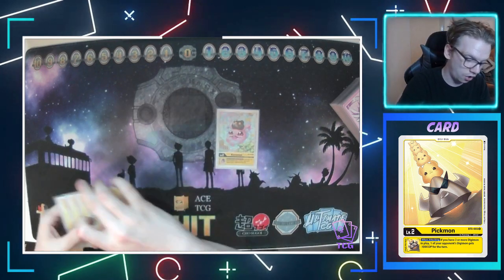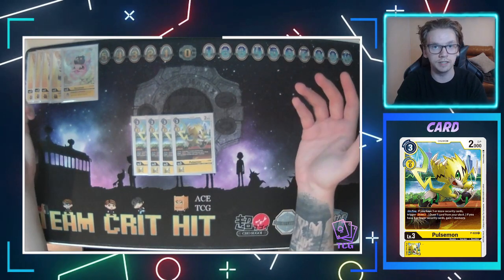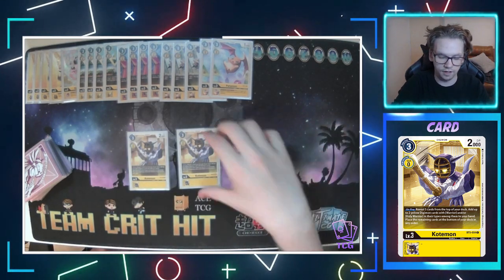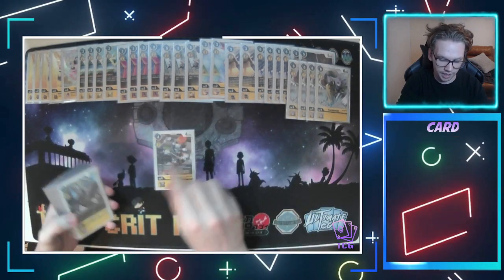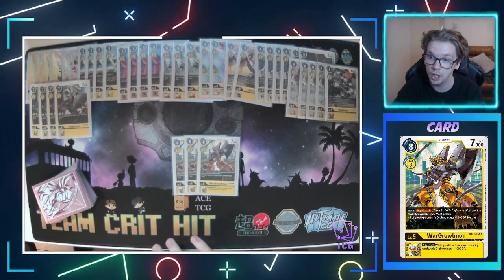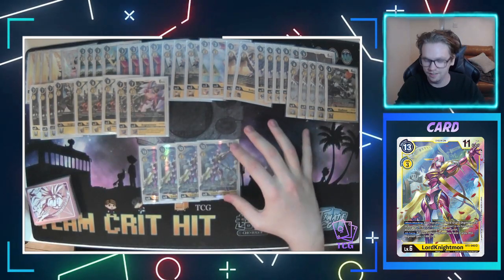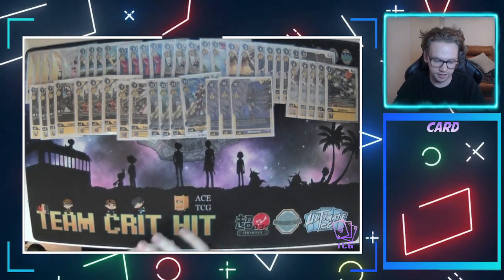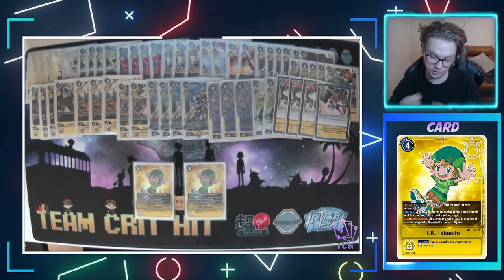LordKnightmon is BONKERS! | Digimon TCG | LordKnightmon Deck Profile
Here is my first BT5 Deck Profile! I hope you enjoy it :) (Decklist below)

Check out the Digimon TCG Team that I am in too!

// Digimon DeckList

2 T.K. Takaishi          BT1-087
4 Turuiemon              BT3-037
2 Angewomon              BT3-039
3 Mastemon               BT3-090
1 Koromon                BT4-003
3 BushiAgumon            BT4-038
4 Piddomon               BT4-042
3 WarGrowlmon            BT4-046
2 Chaosmon: Valdur Arm   BT4-091
3 Blinding Ray           BT4-104
4 Pickmon                BT5-003
2 Kotemon                BT5-034
4 Starmons               BT5-035
1 Gladimon               BT5-037
4 Knightmon              BT5-042
4 LordKnightmon          BT5-045
1 Spiral Masquerade      BT5-099
4 Pulsemon                 P-028
2 Patamon                 ST3-04
2 Unimon                  ST3-07